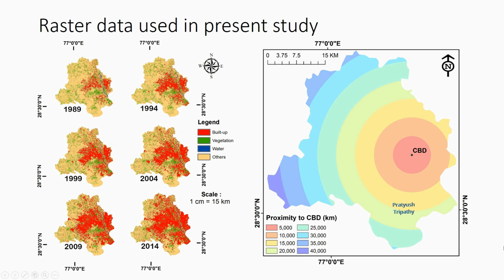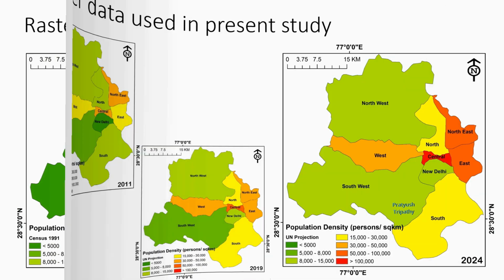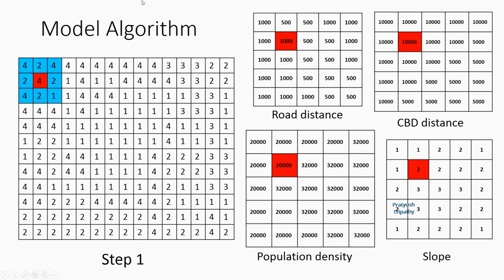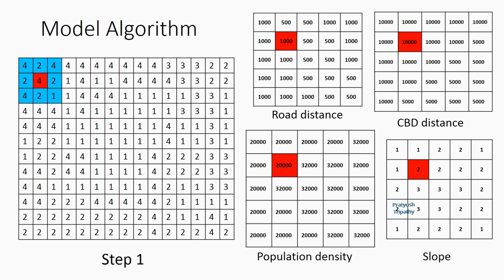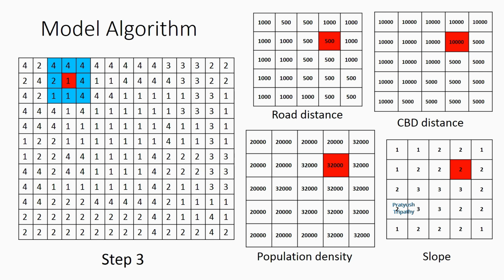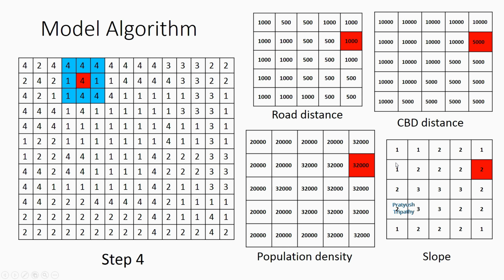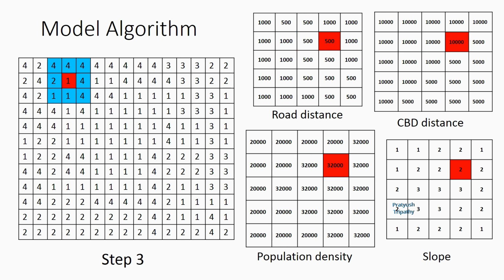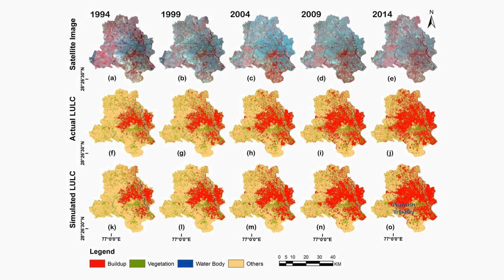#1 Understanding Cellular Automata model and required input data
This is the first video of the playlist which describes in brief, the cellular automata model. For the hands-on practice of Cellular Automata based spatial modelling. Please refer to the next video.

For an in-depth understanding of the model and the data, please refer to the following published article: